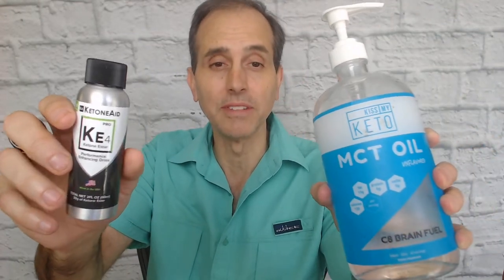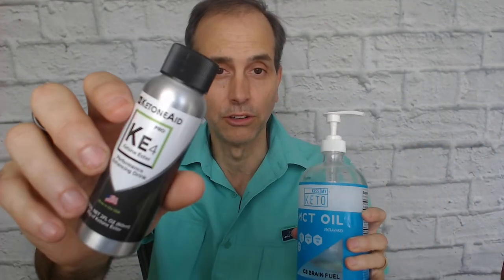Never mix Ketone Ester + C8 MCT Oil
Just don't do it! No matter what scientist said that rats like the combo. The video goes into how both the ketone ester and C8, the strongest MCT oil, both compete with the same pathways and may result in GI issues.